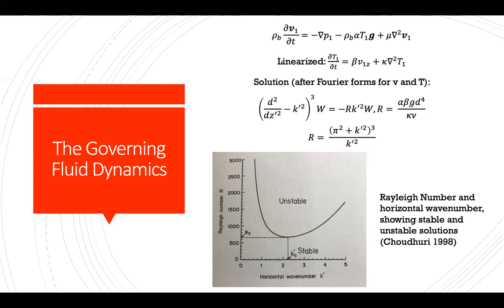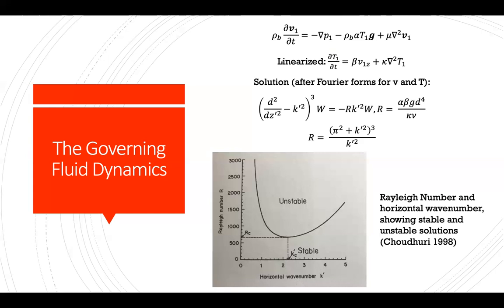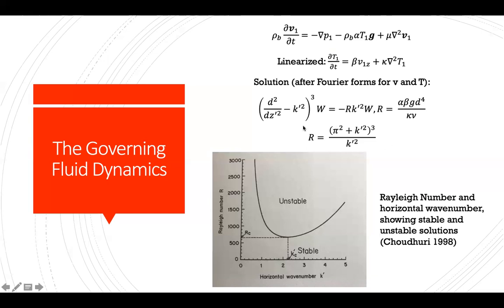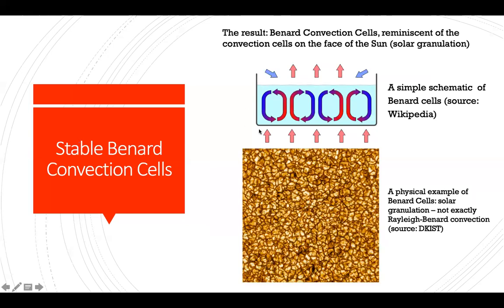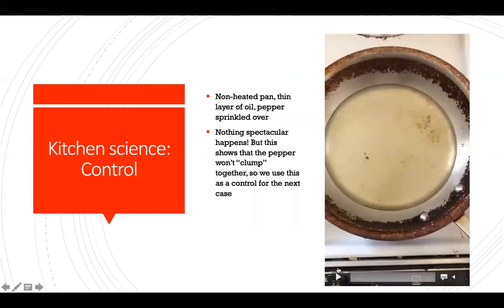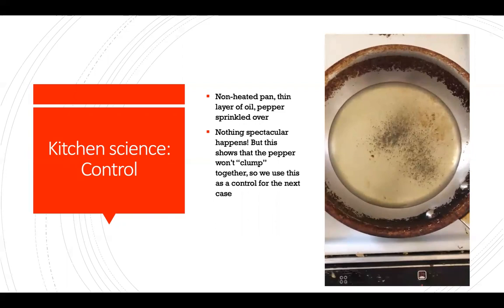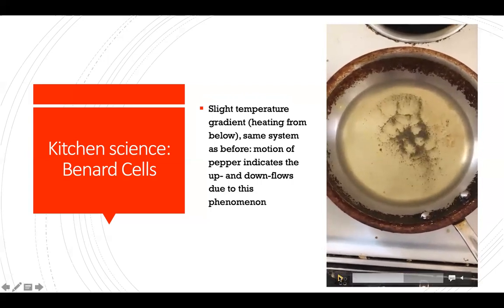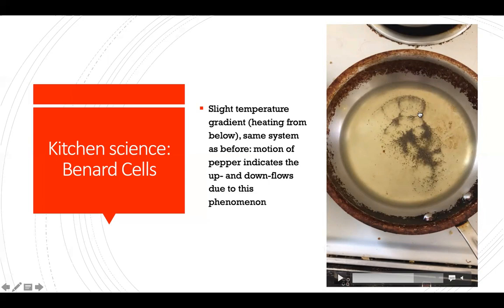Rayleigh-Bénard Convection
Introduction to Fluid Dynamics Final Project
Spring 2021
Cole Tamburri